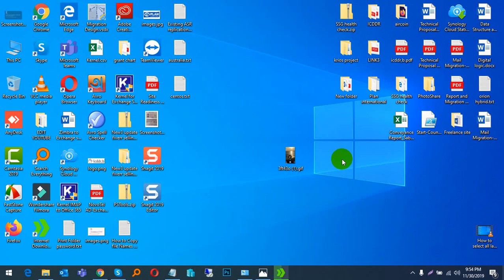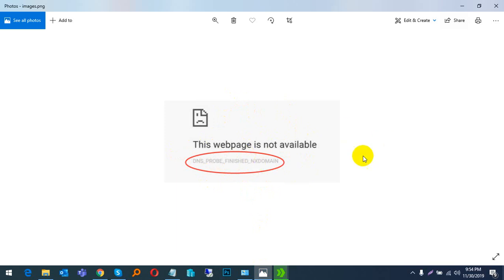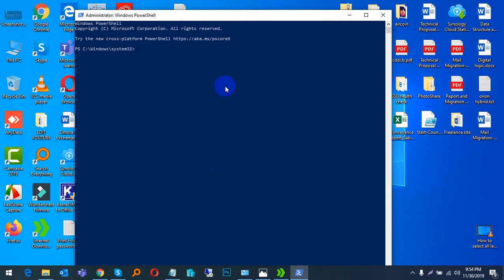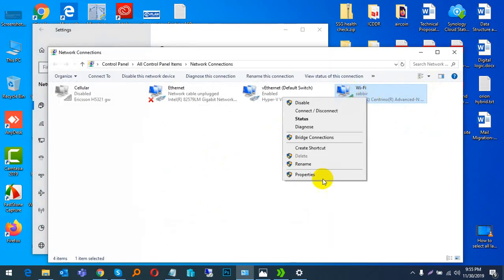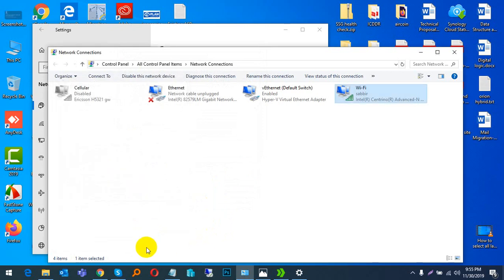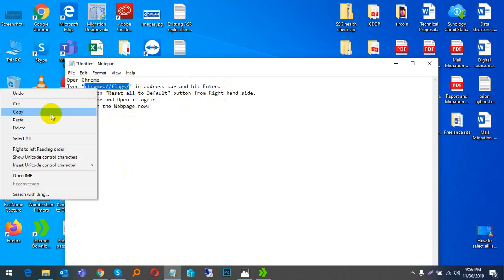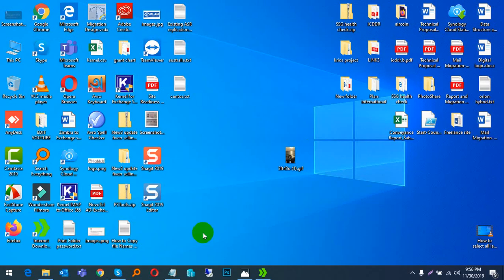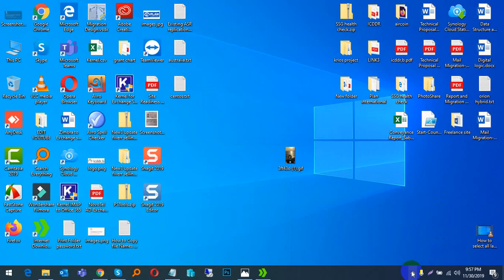😀 (Fixed) DNS_PROBE_FINISHED_NXDOMAIN Error 😀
In this tutorial, we will teach you how DNS PROBE FINISHED NXDOMAIN